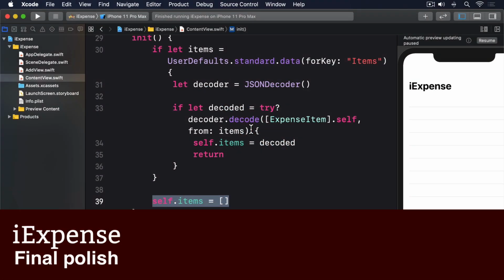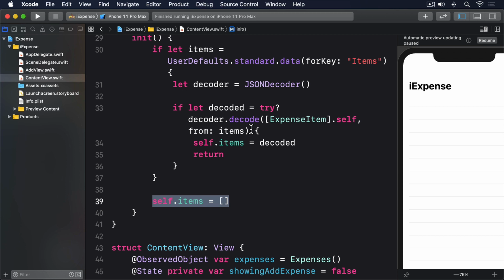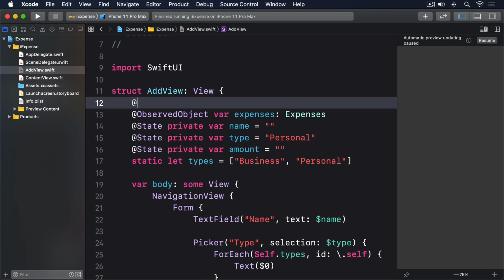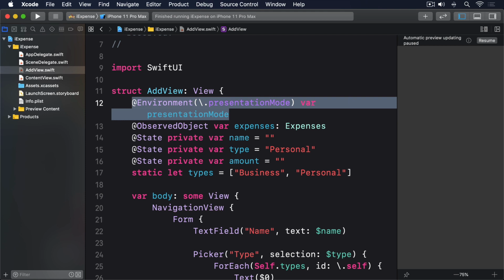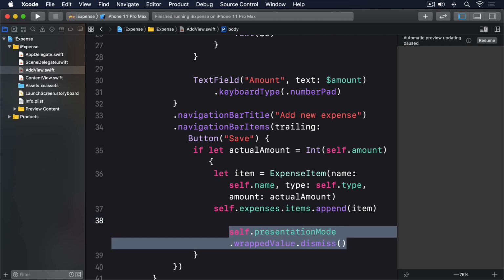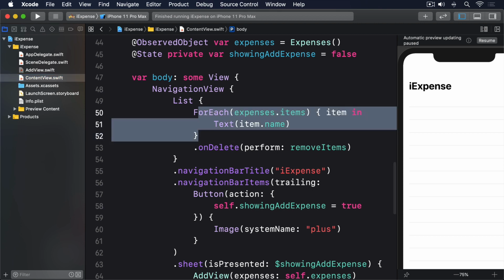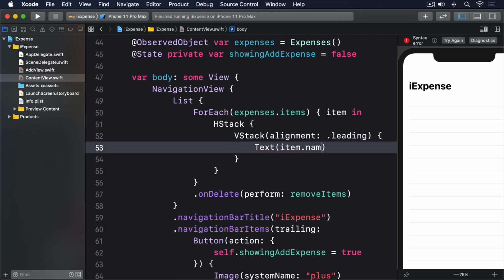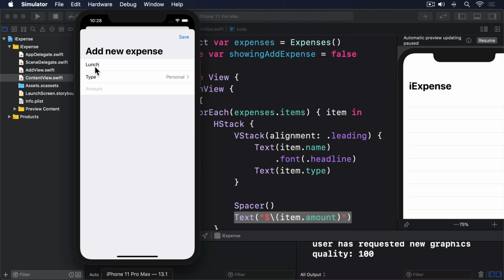(OLD) Final polish – iExpense SwiftUI Tutorial 11/11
In this technique project we build an expense tracking app with two views, ObservableObject, Codable, and UserDefaults.